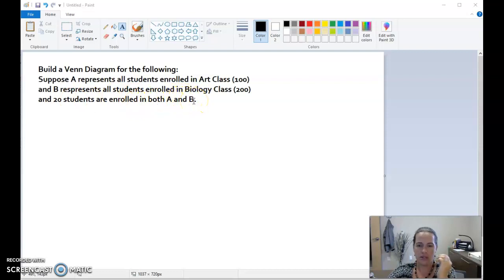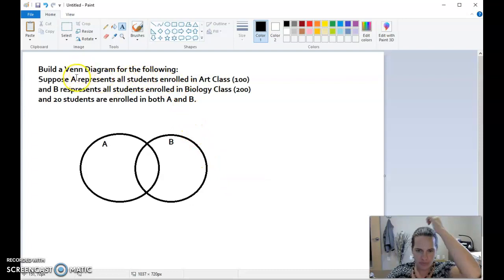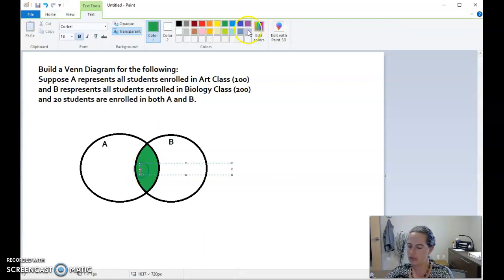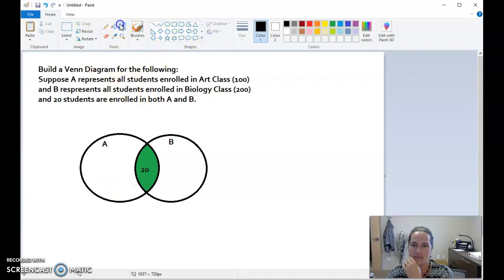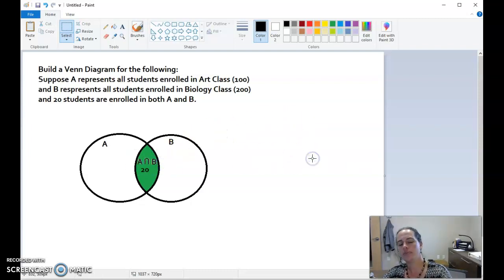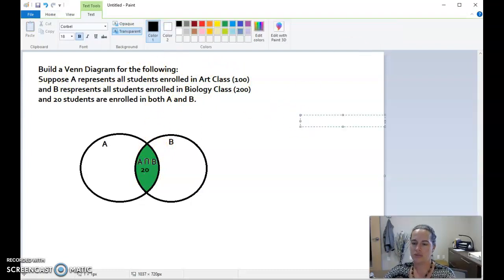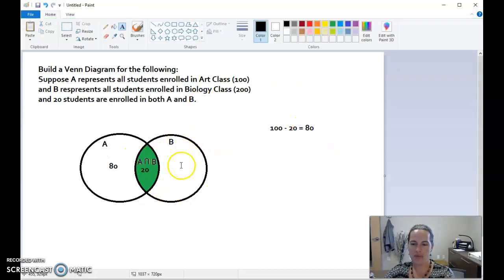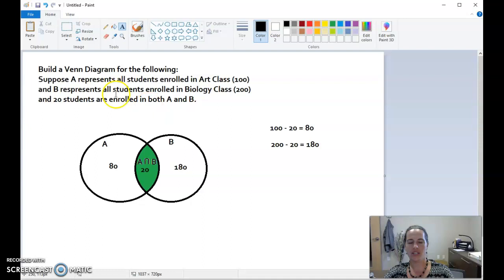MT Sec 2.3 Intersection Venn